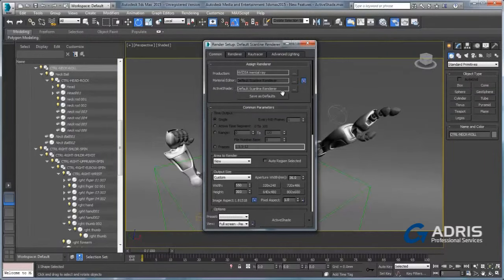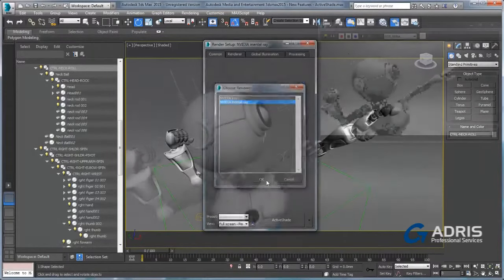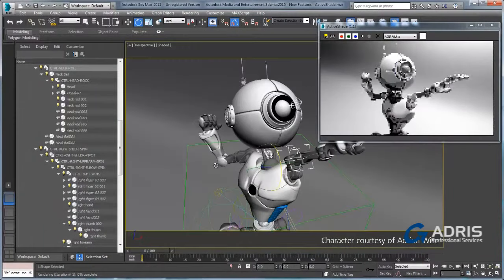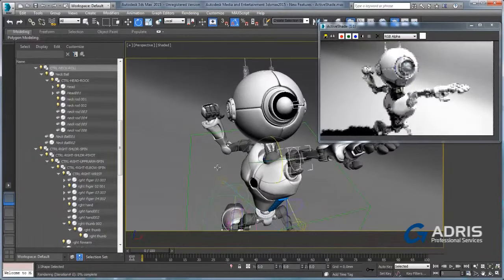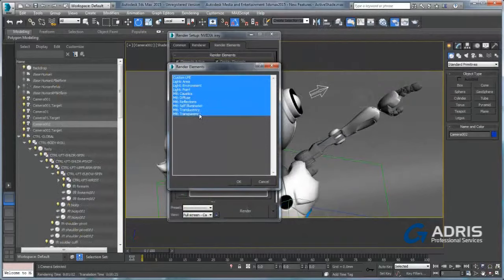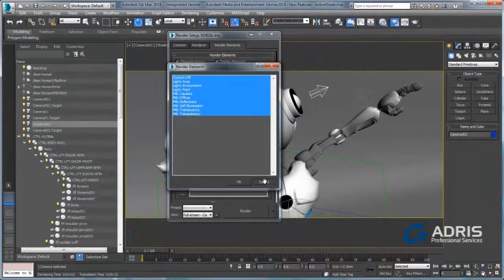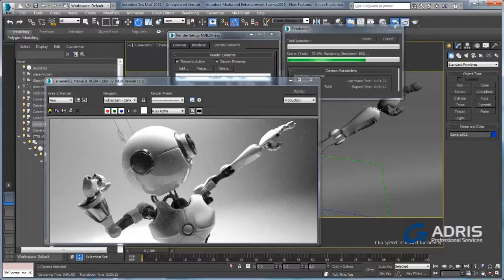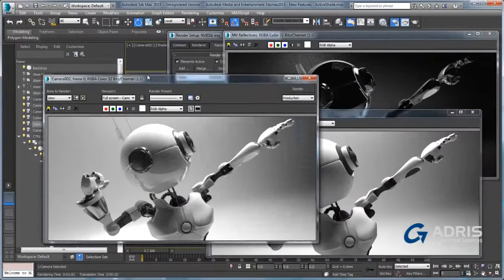Autodesk 3ds Max 2015 Active Shade